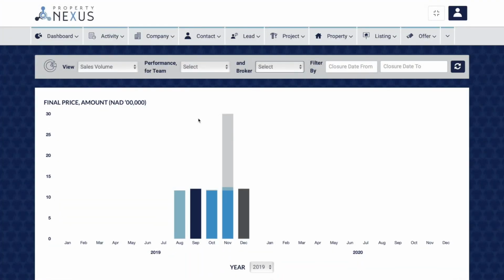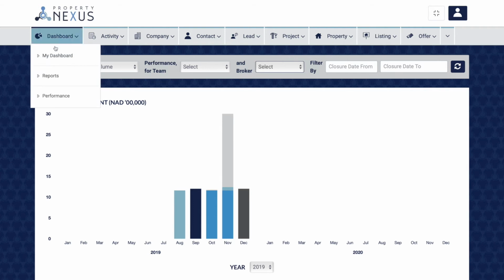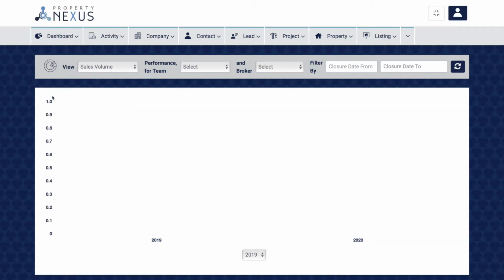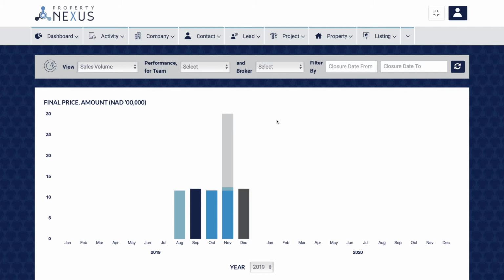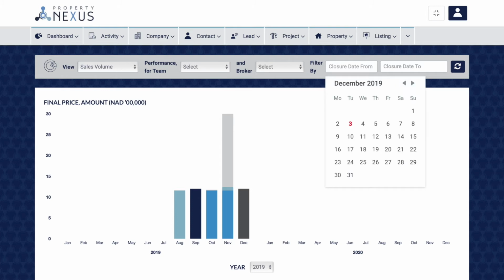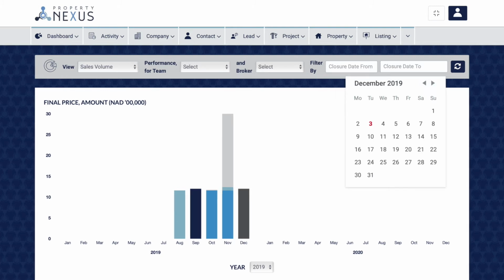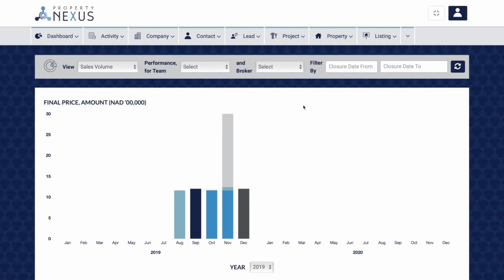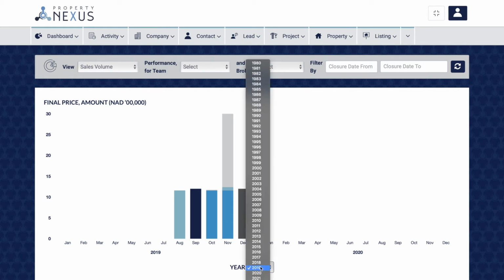Reporting - Performance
The Performance Reports are there for Management Profiles to get an overview of the monthly and yearly performance of the Company as a whole, each Team and each Broker.

By Selecting the Team from the second drop down list and the Broker from the third drop down list, you can see the Performance Reports for a specific Team or Broker. The Filters allow you to select only Transactions Created between two dates. The drop down for Year below the graphs allows you to set the start year of the two years that you want to see the information for.

There are three types of Performance Reports, Sales Volume, Commission Volume and Commission Earned. The Sales Volume Report shows the performance by the volume of Sales and Rentals completed and in process in terms of the Final Sales and Rental Prices of the Transactions. The Commission Volume Report shows the performance by the volume of Total and Net Company Commissions on Closed and Open Transactions. The Commission Earned Report shows the performance by the volume of Commission Earned and Paid to Brokers on Closed and Open Transactions.

If the graph is showing Open Transactions in months that have already passed or Closed Transactions in months still to come then the Dates fields in those Transactions must have been filled out incorrectly. They can be changed in the Transaction records and the graph will update accordingly.